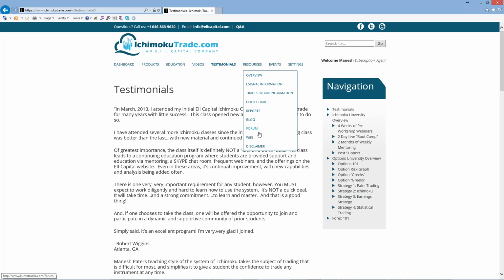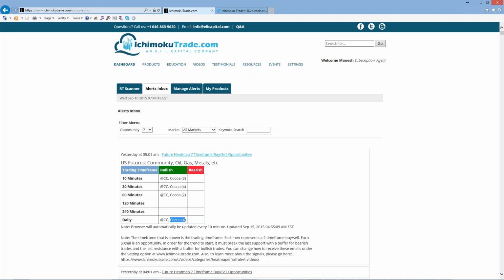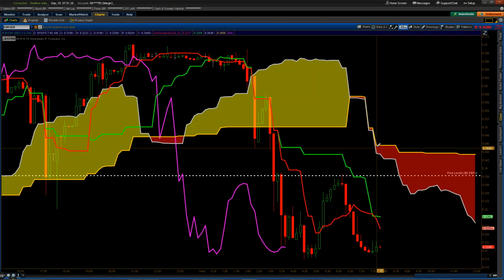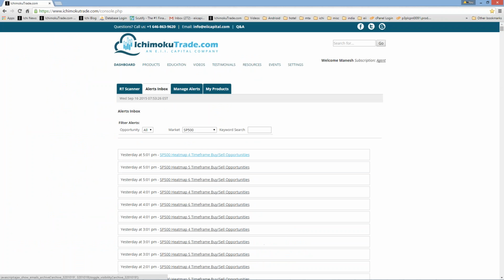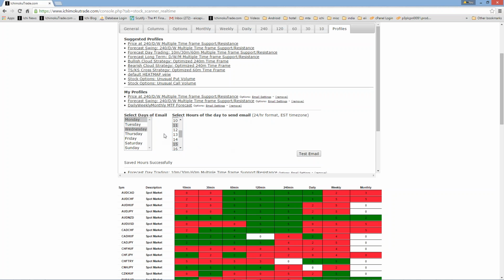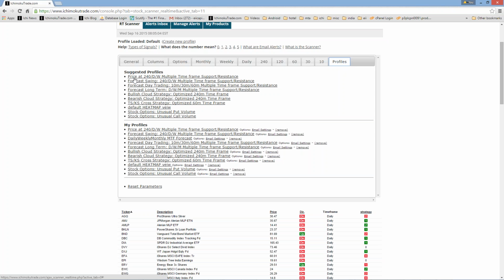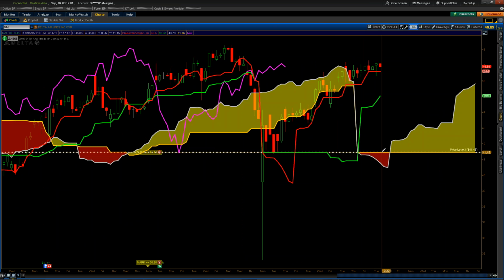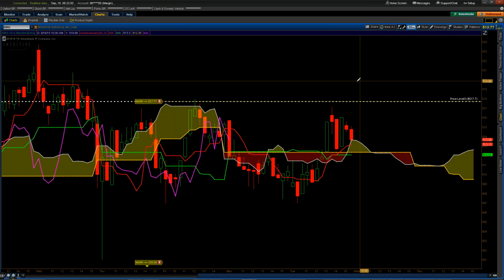IchimokuTrade Asia Sept Website Workshop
IchimokuTrade Website Sept Workshop.   Ichimokutrade is a trader's website which offers various trading tools for all types of traders.   This workshop shows how to translate the tools to the charts.. Risk Disclaimer Futures and forex trading contains substantial risk and is not for every investor. An investor could
future results.